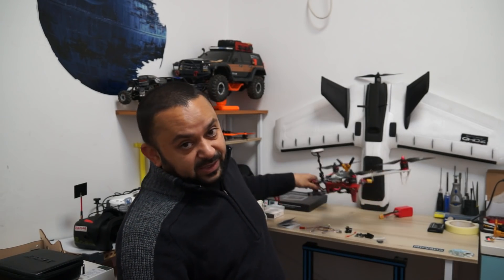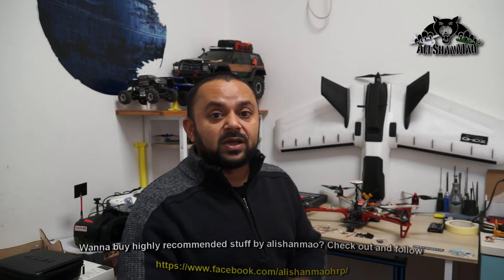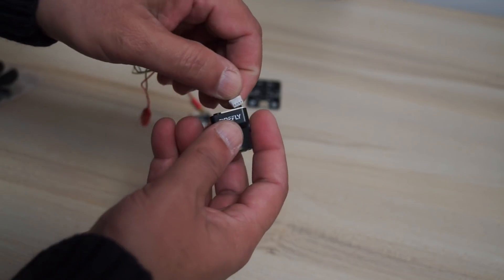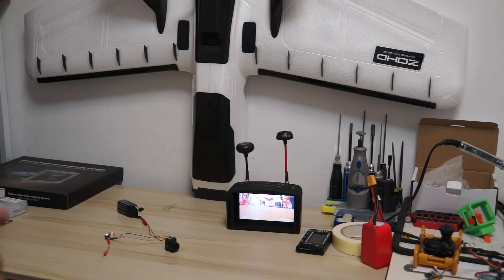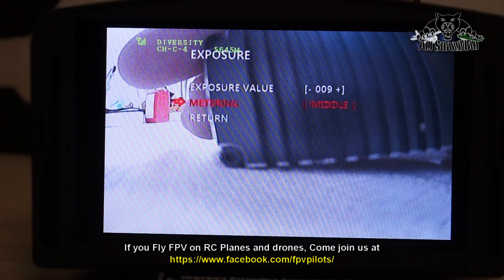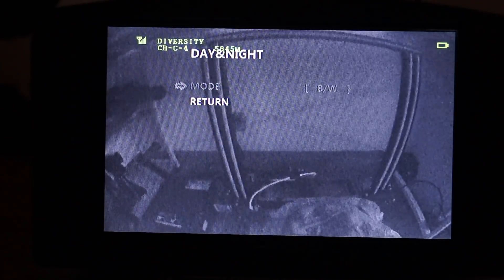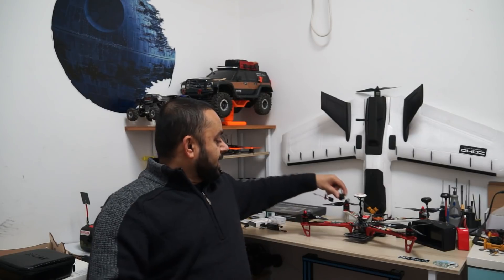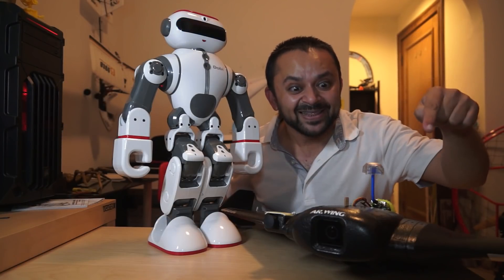Firefly Fortress 5.8ghz 200mW 72Ch AIO Micro FPV Camera Transmitter